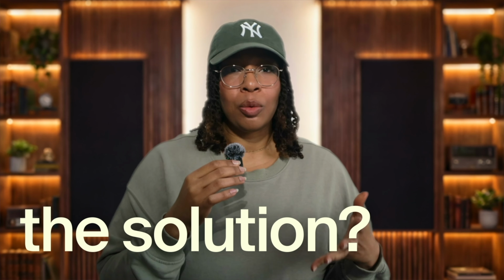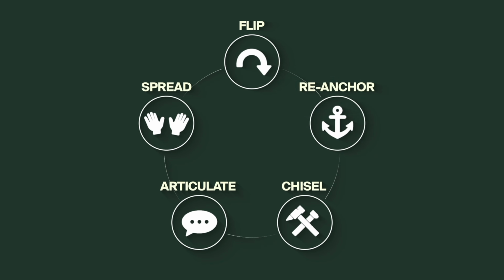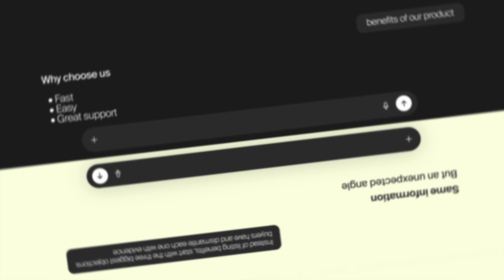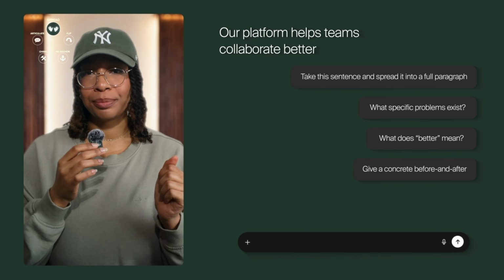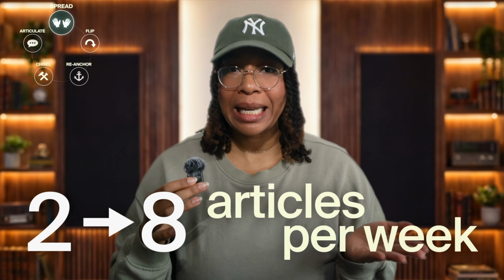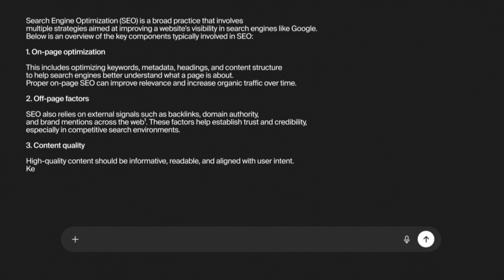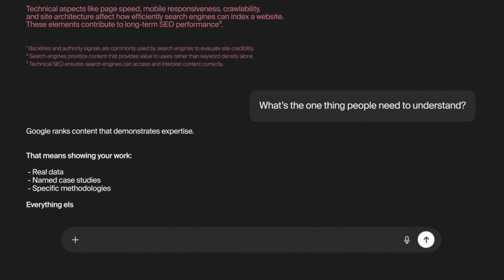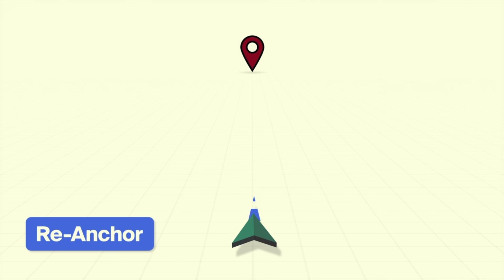ChatGPT Tips: How to Use ChatGPT Effectively | Prompt Engineering Best Practices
Most ChatGPT prompt guides teach you how to write the first prompt. None of them teach you what to do when the output isn't good enough.

Research shows AI output quality degrades 17-35% after just 10 conversation turns. We call this "context rot" — and it's why typing "make it better" actually makes your content worse, not better.

In this ChatGPT prompt guide, you'll learn the Shaping Loop: a 5-step framework for writing effective ChatGPT prompts that improve with every iteration. These aren't just prompt tips — they're prompting techniques that move you from first draft to publication quality. Works for landing pages, blog posts, emails, docs — anything you're creating with AI.

The 5 ChatGPT Prompting Techniques:
• FLIP — Reverse your angle for an unexpected entry point
• SPREAD — Expand compressed ideas into detailed, specific explanations
• ARTICULATE — Force precision with real data and proof points
• CHISEL — Cut everything that doesn't serve the core insight
• RE-ANCHOR — Reset context when the AI drifts off course

This isn't about writing the perfect first prompt. It's about knowing how to improve ChatGPT prompts through systematic iteration — so every round gets better, not worse.

Timestamps:
00:00 — Why "Make It Better" Destroys Your ChatGPT Prompts
00:16 — What Is Context Rot? (Why AI Output Gets Worse)
01:03 — The Shaping Loop: 5 Effective ChatGPT Prompt Techniques
01:40 — Step 1: FLIP (Reverse Your Angle)
02:04 — Step 2: SPREAD (Expand Compressed Ideas)
02:54 — Step 3: ARTICULATE (Force Precision With Specifics)
03:25 — Step 4: CHISEL (Cut to the Core Insight)
03:58 — Step 5: RE-ANCHOR (Reset Context Drift)
04:32 — How to Use the Prompt Formula in Any Workflow
05:25 — Wrap-Up + Free Resources

Want to go deeper? We have a full free course on Creating Great AI Outputs and a 2-hour workshop on AI Content Strategy. Both are free for AI-Led Growth community members.